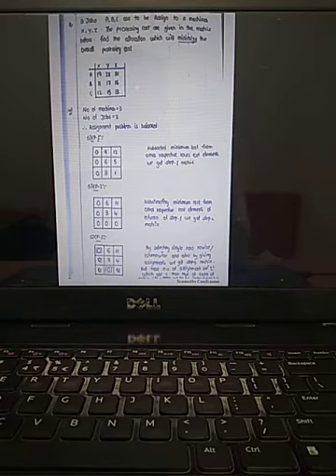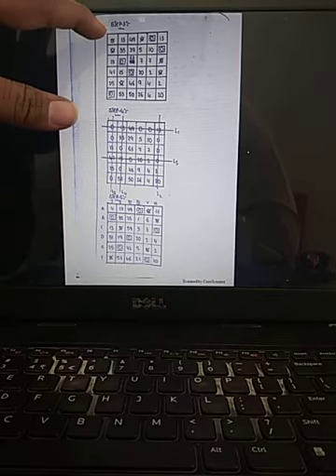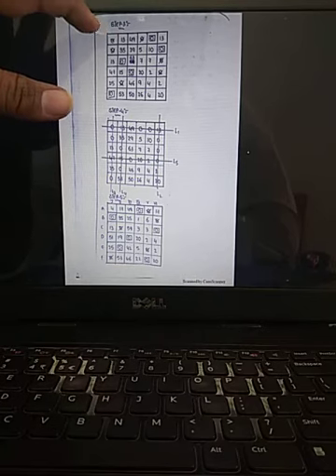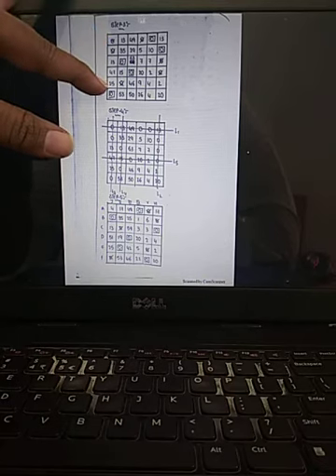MBA/OR/U3V25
Assignment problems - Lines